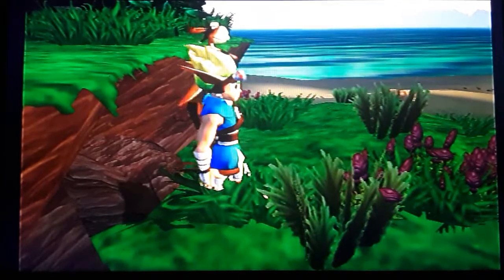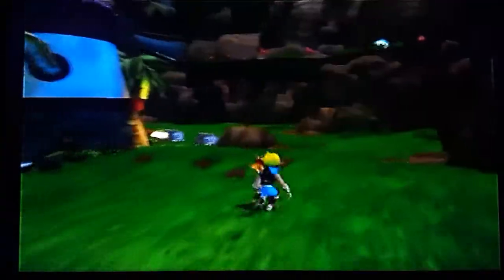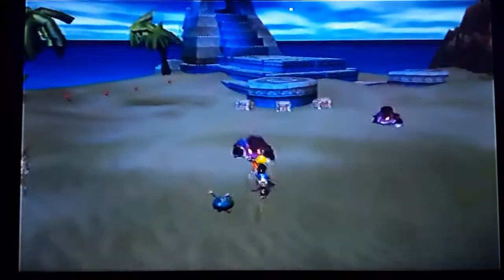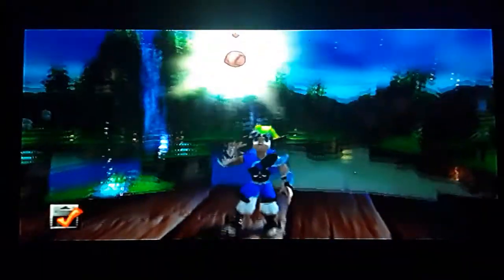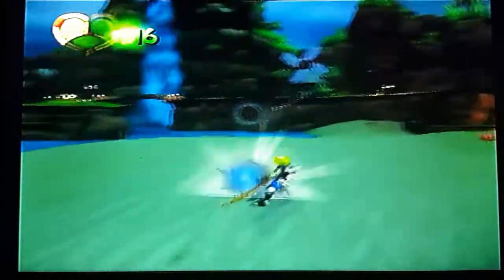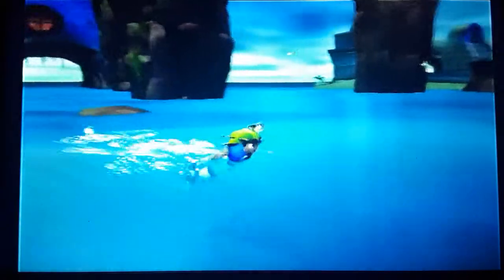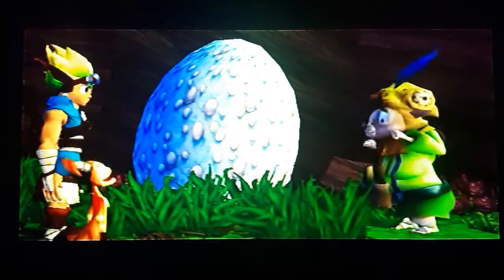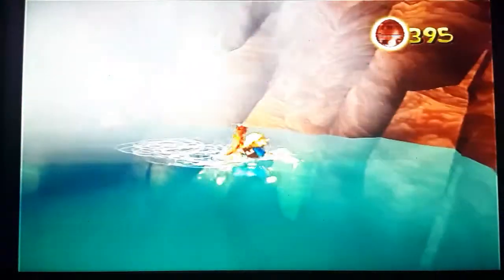Let's Play Jak and Daxter The Precursor Legacy Part 4 Sentinel Beach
We take a walk on the beach.